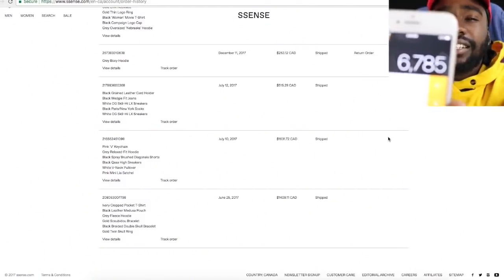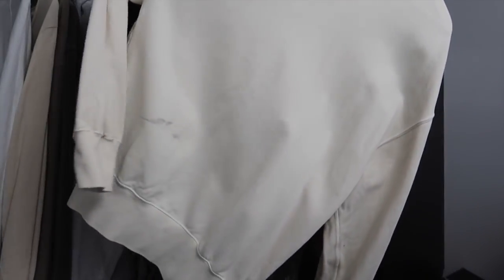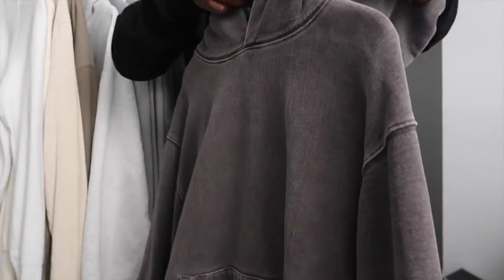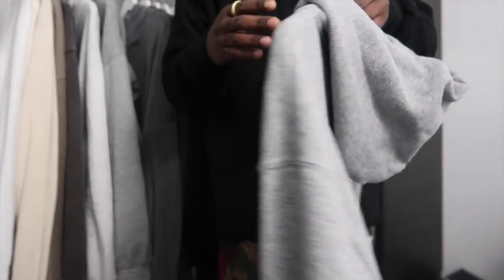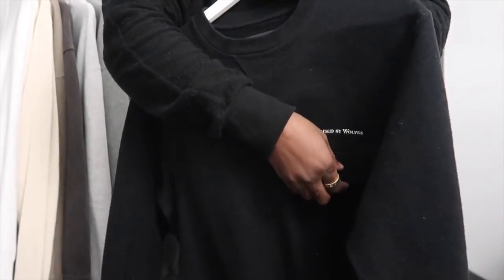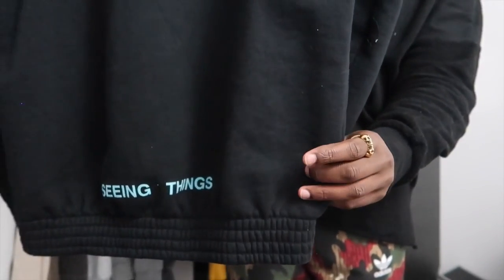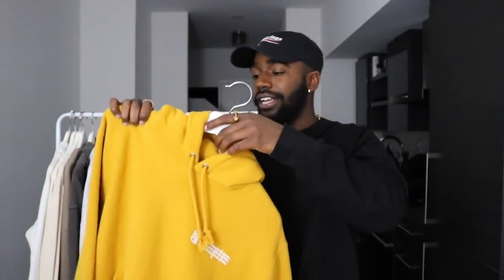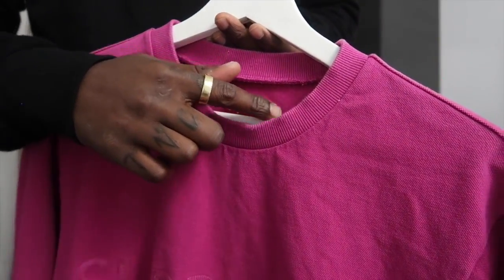$7000 SWEATER COLLECTION! (YEEZY, SUPREME + MORE)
I should've clickbaited way harder.